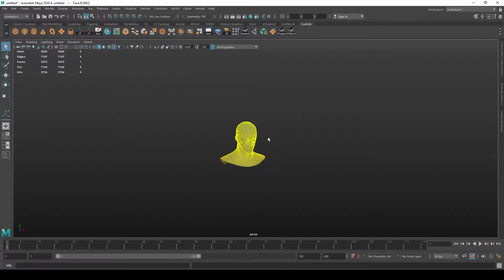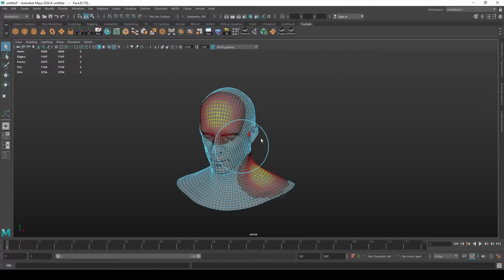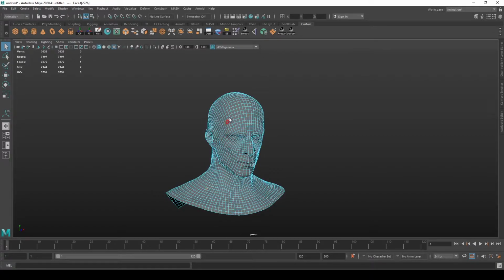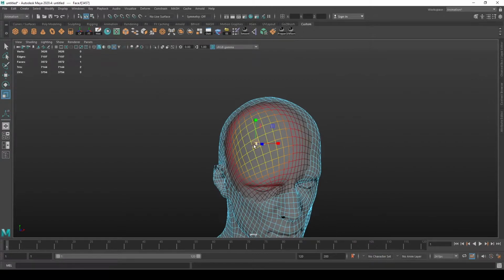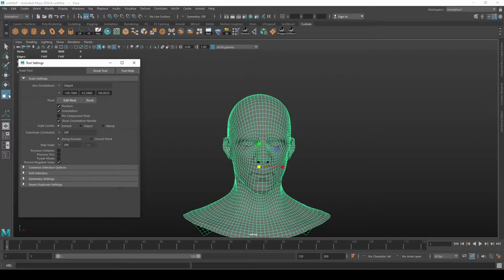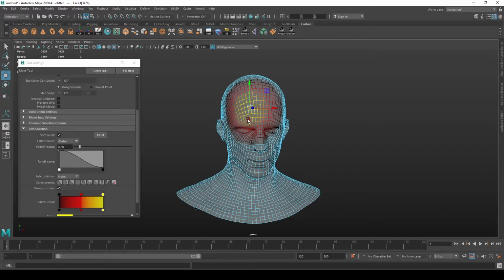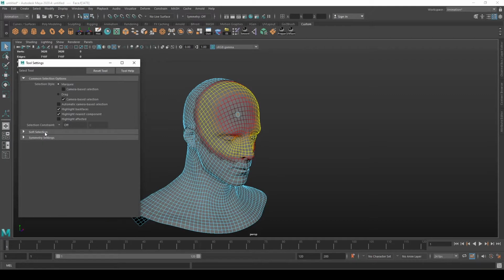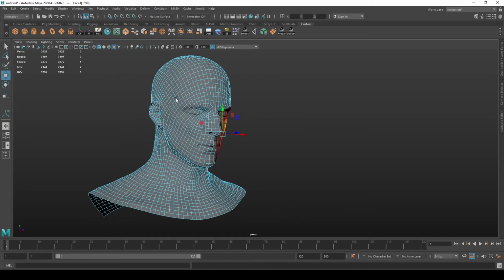Maya Tutorial - Soft Selection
Learn how to use the soft selection option for move, scale and rotate tools, it's a powerful option that allows you to select in a falloff manner which opens up a lot of space to experiment.